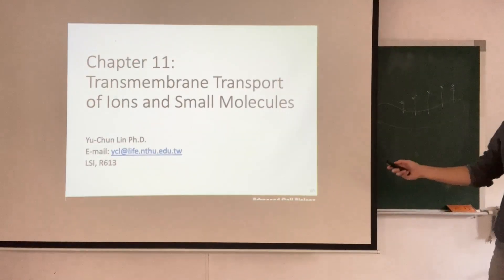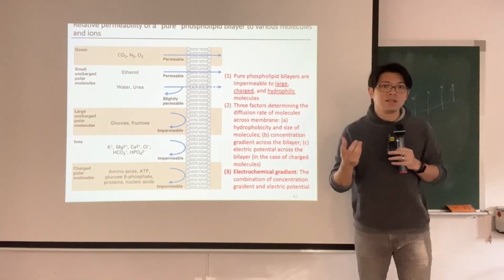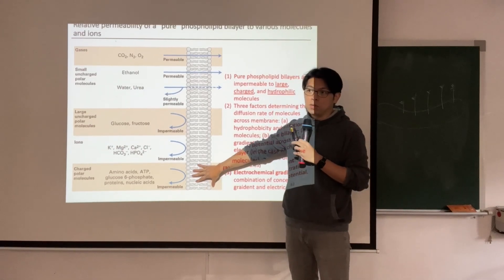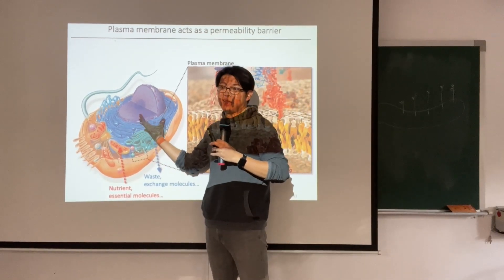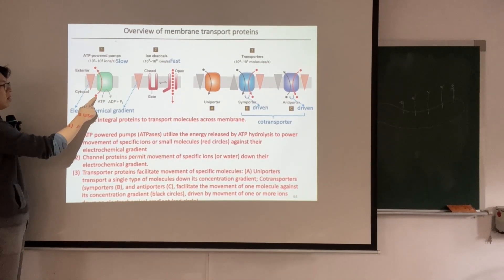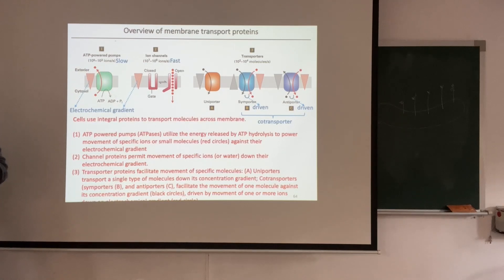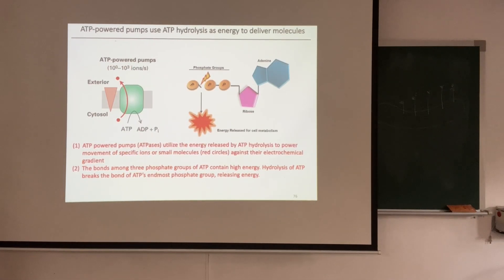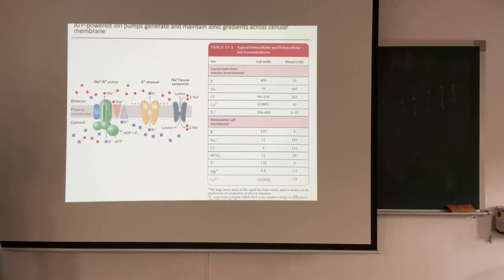1-3 ACB Ch10&11 PartIII